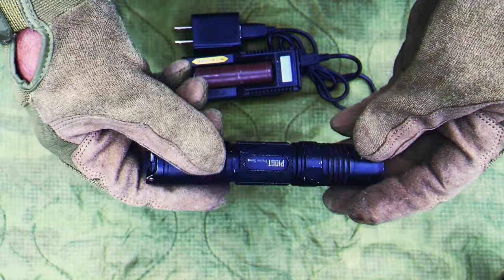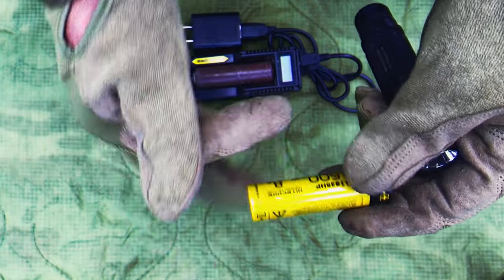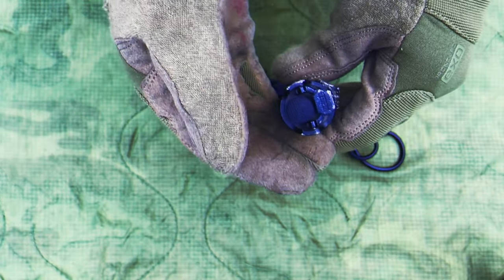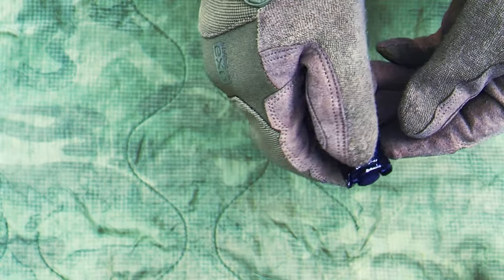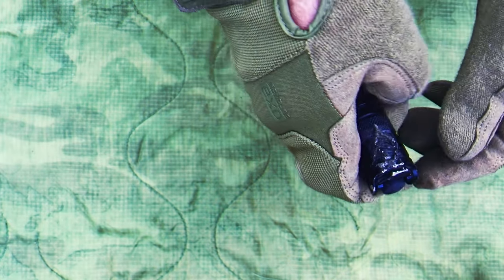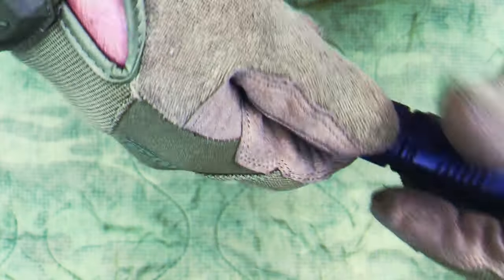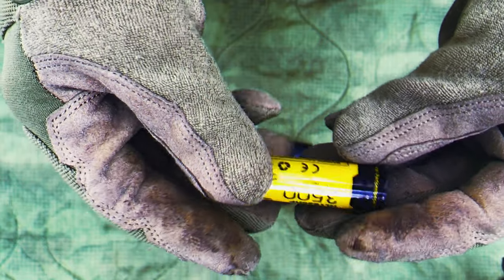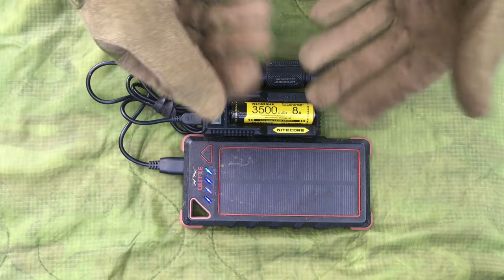NiTECORE P10GT Flashlight After 8 Years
8 year review of my trusted friend